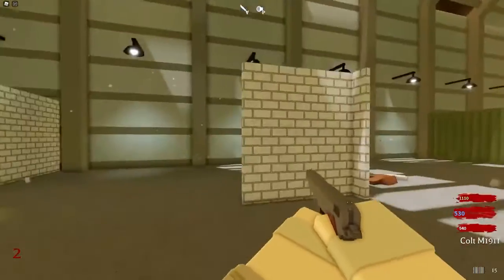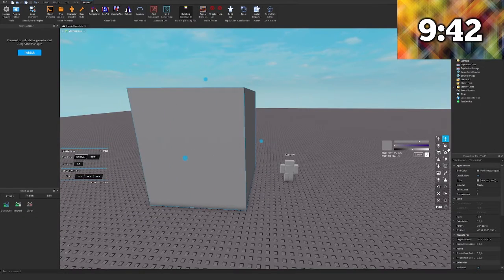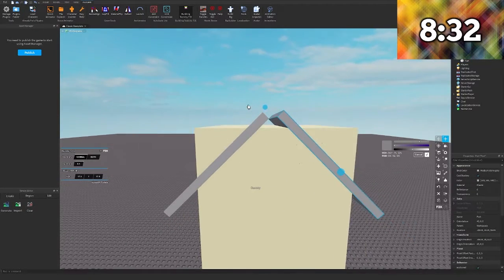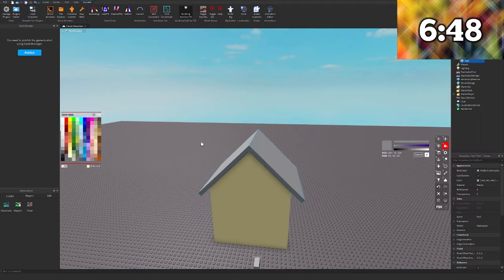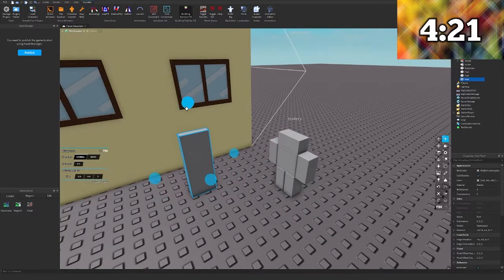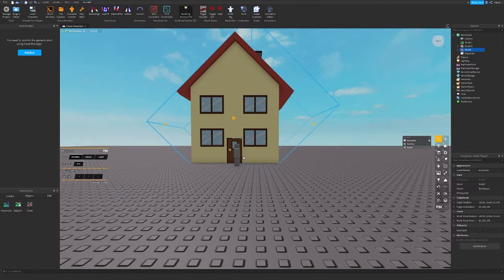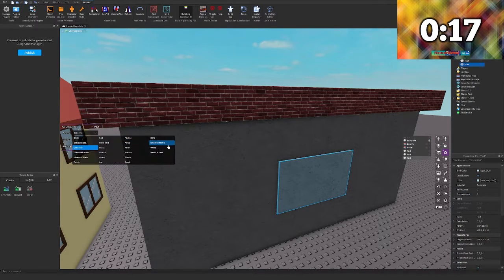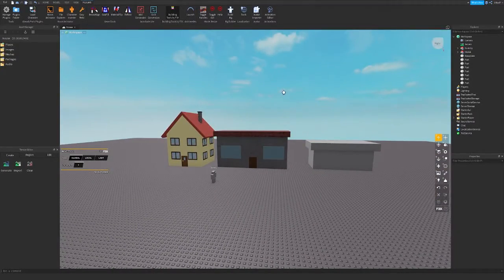BUILDING A HOUSE in 10 MINUTES, 1 MINUTE & 5 SECONDS IN ROBLOX STUDIO!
➳ Title: BUILDING A HOUSE in 10 MINUTES, 1 MINUTE & 5 SECONDS IN ROBLOX STUDIO!

➳ ROBLOX: iSoccer101
➳ Steam: iiAlexP
➳ Minecraft: iiAlexP
➳ PSN: iiAlexP

aka (JasserFX)